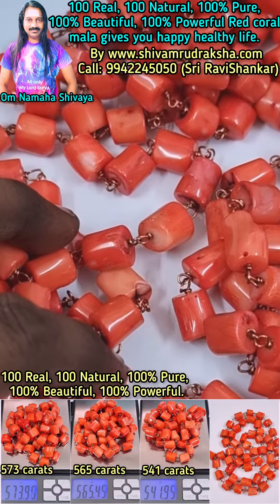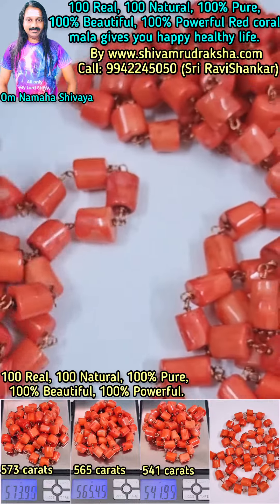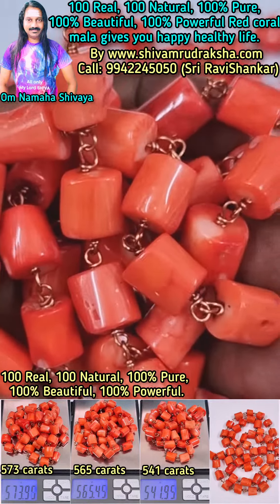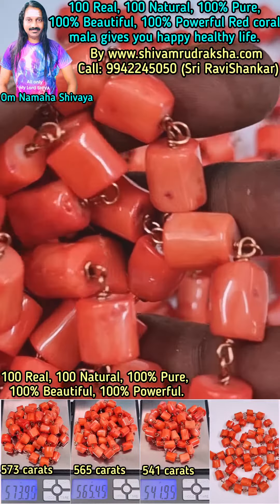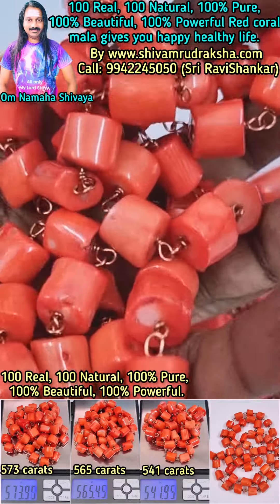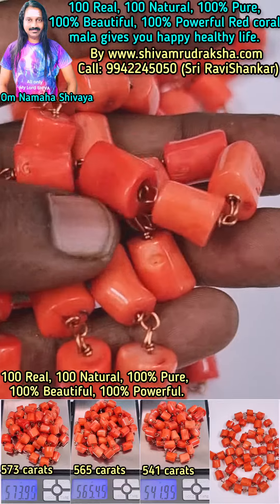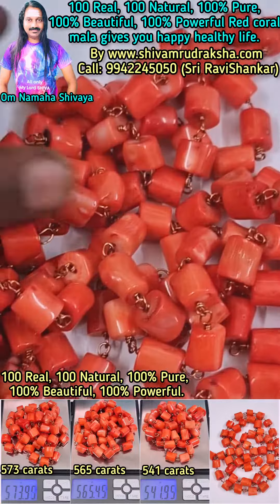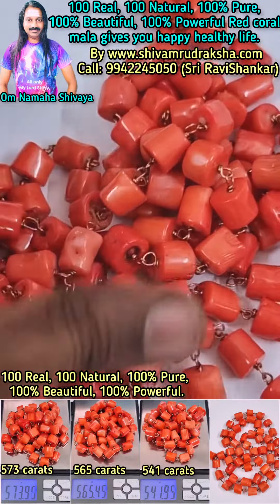100 Real, 100 Natural, 100% Pure, 100% Beautiful, 100% Powerful Red coral mala gives you happy life.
100 Real, 100 Natural, 100% Pure, 100% Beautiful, 100% Powerful Red coral mala gives you happy healthy life.